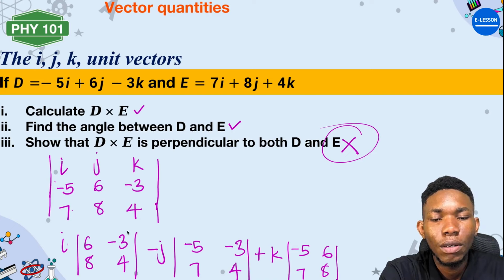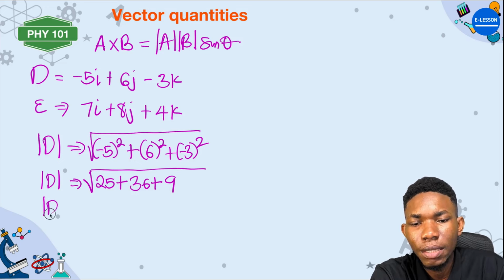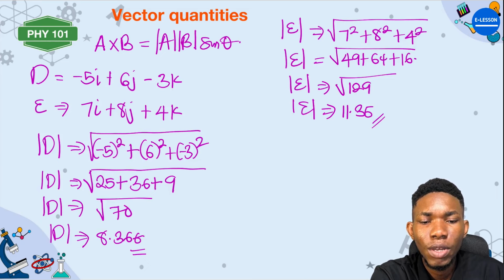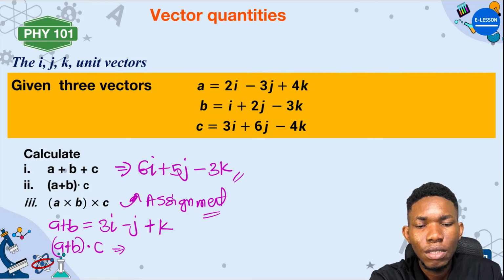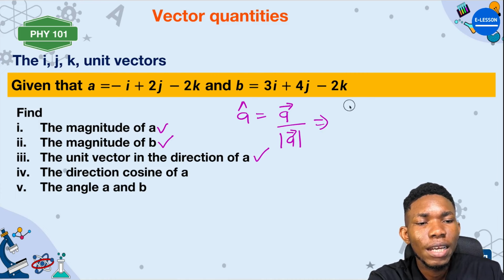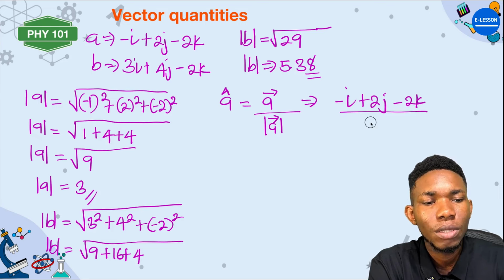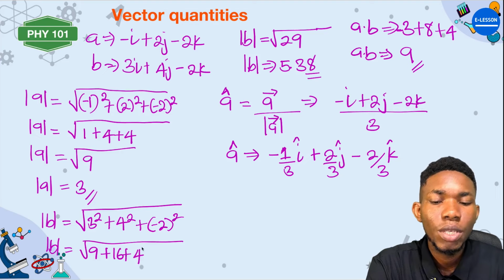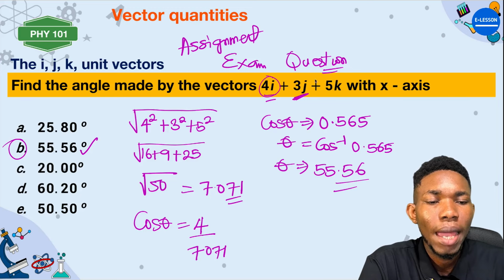PHY 101 UNIT VECTORS 2